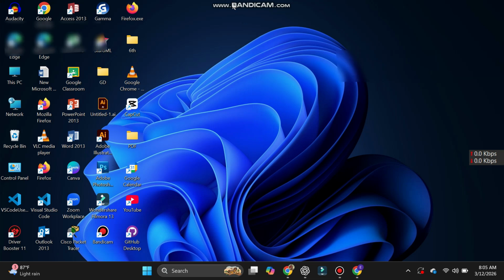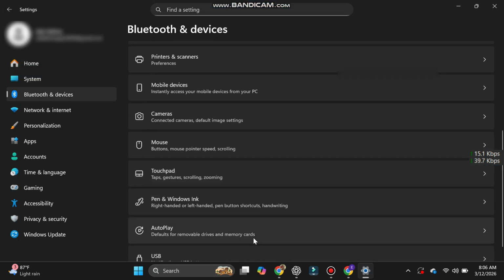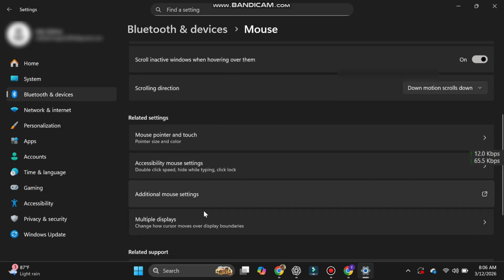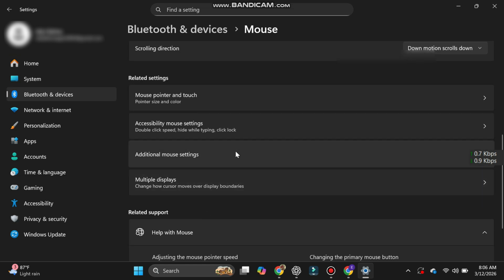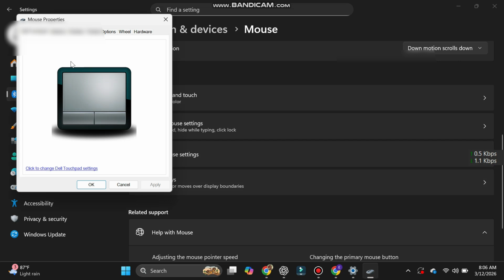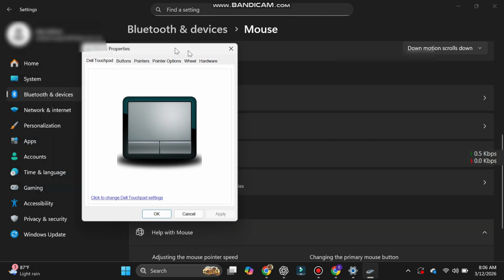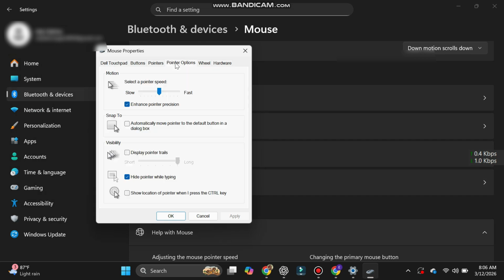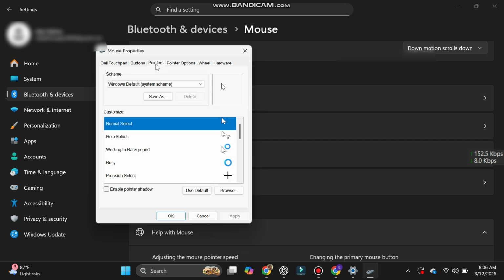Reset Mouse Settings to Default in Windows 11/10 (2026) (Working Fix)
Are you having problems with your mouse on Windows 10 or Windows 11? In this video, I’ll show you how to reset your mouse settings back to the default in a few simple steps. This quick guide will help you open mouse settings, access additional mouse options, and restore the default pointer settings easily.

Resetting your mouse settings can help fix issues like slow pointer speed, unusual cursor behavior, or other mouse problems. Just follow the steps shown in the video and you’ll be able to reset your mouse settings in no time.